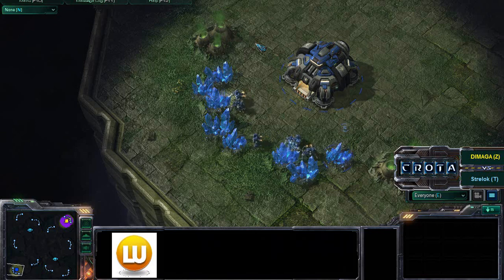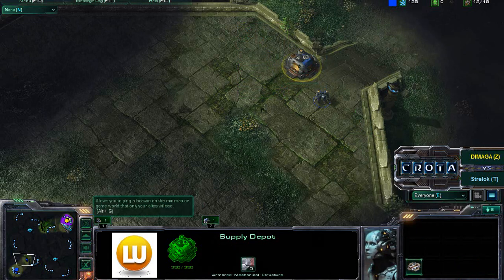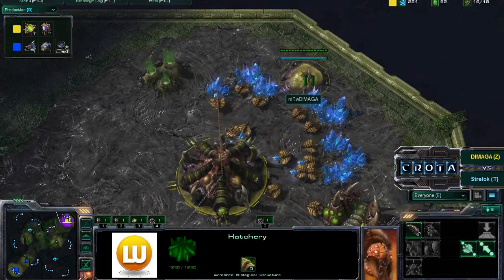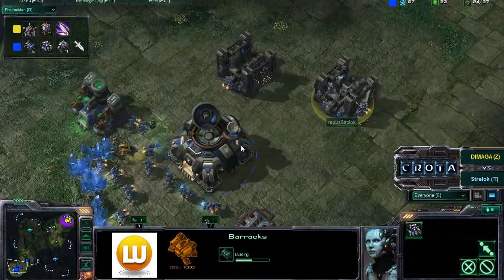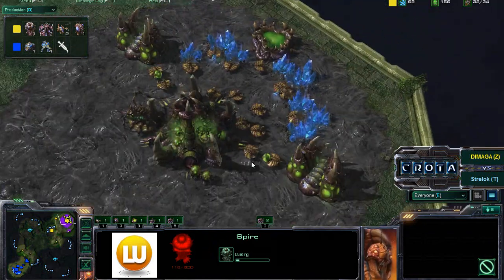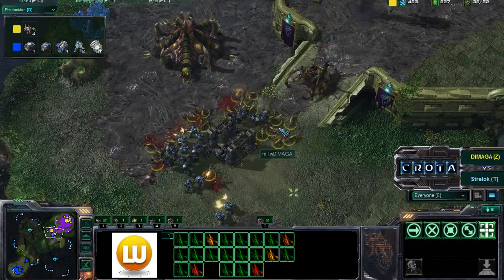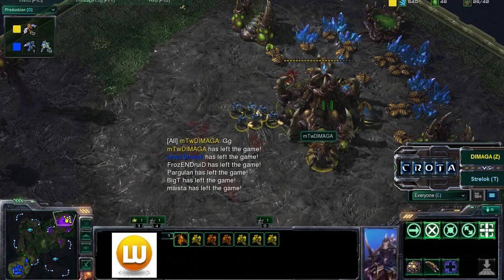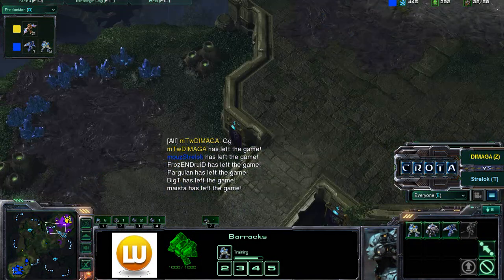StarCraft 2 - SC226 - DIMAGA (Z) vs Strelok (T) on Steppes of War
Wings of Liberty - StarCraft 2